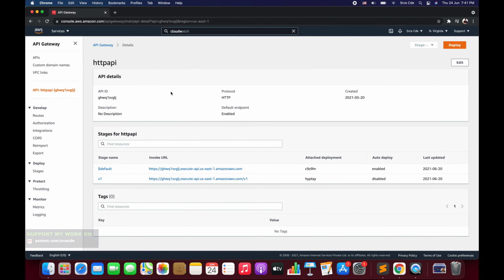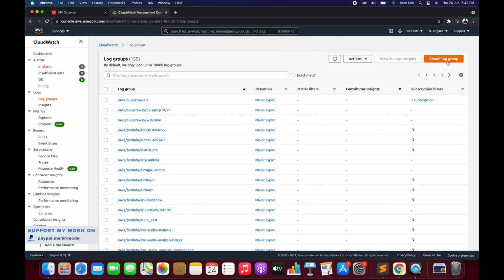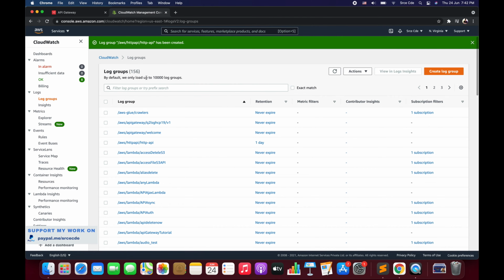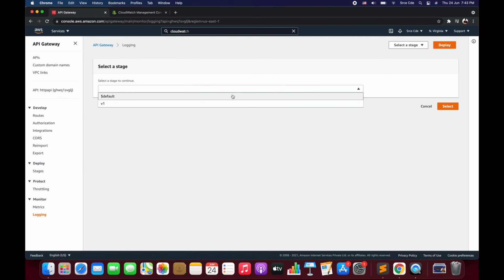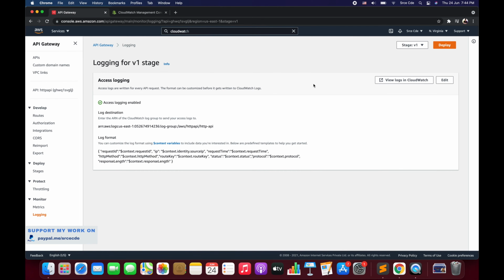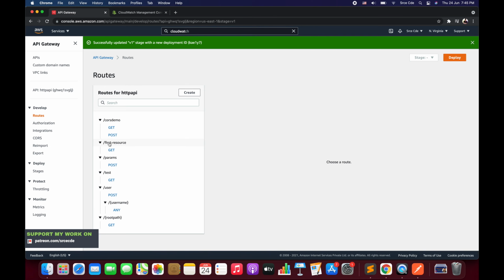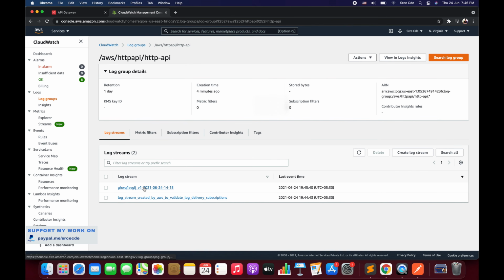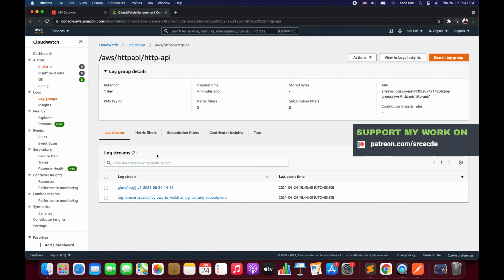How to enable logging for HTTP API - Amazon HTTP API p10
Welcome to part 10 of the new tutorial series on Amazon HTTP API. In this video, we will cover how to enable cloudwatch logging for HTTP API gateway.